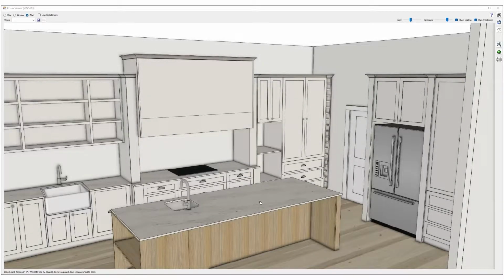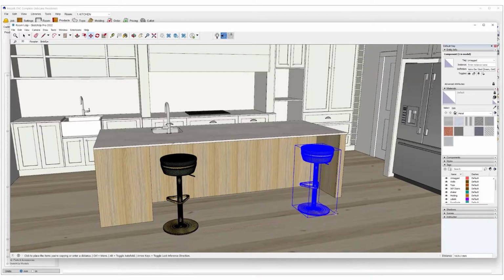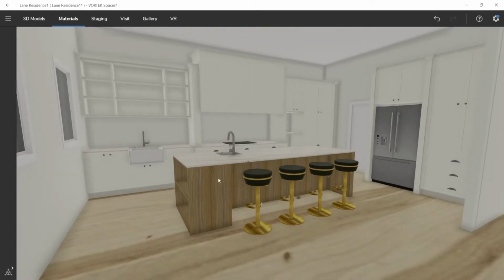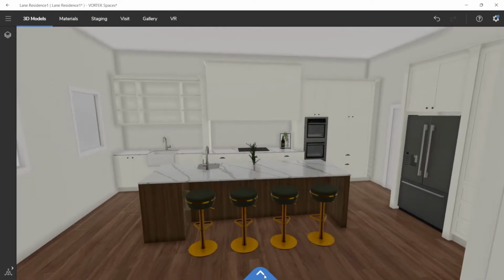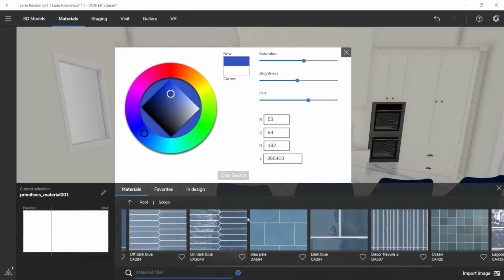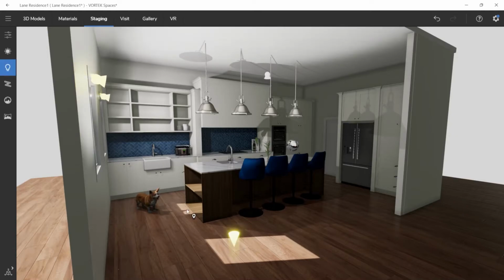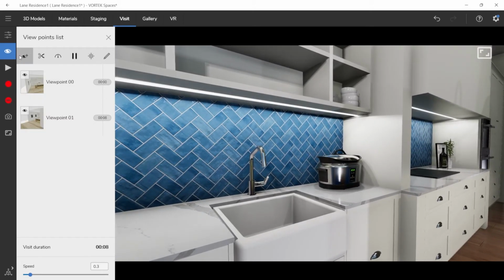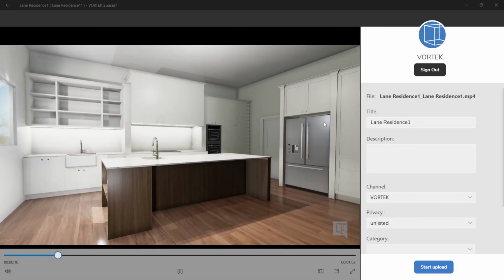Mozaik & VORTEK Spaces | Create incredible renderings and Videos in no time!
Teaming up with David Carr at @cadmate  to show you the process take your Mozaik (Cyncly) projects to VORTEK Spaces to generate instant renderings and walkthrough pictures.

Here is the link to the finished project video that you can see in the video

Also integrates with Cabinet Vision (Hexagon), Microvellum (INNERGY), SketchUp (Trimble), 2020 Design (Cyncly), CabMaster, ClosetPro, and Chief Architect.

Already a VORTEK Spaces user?